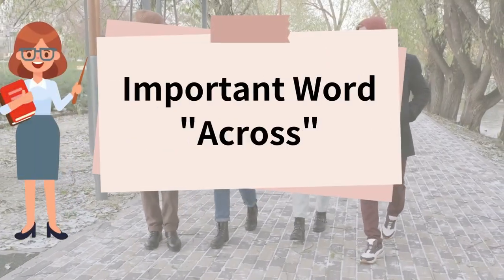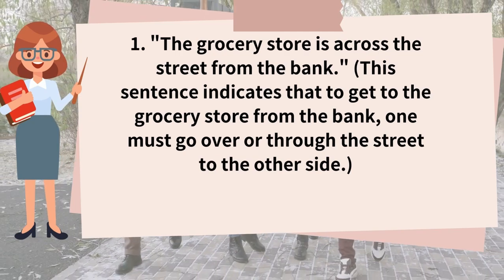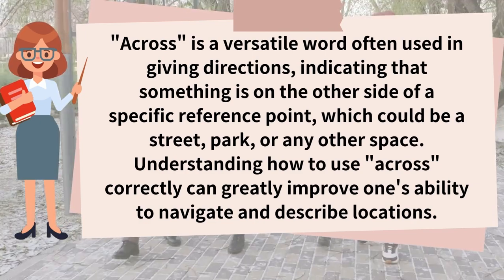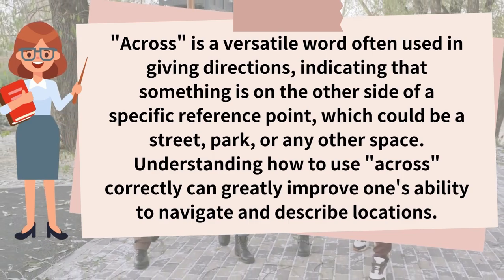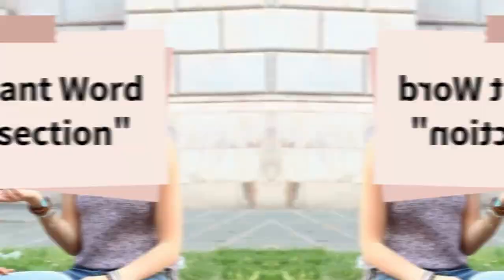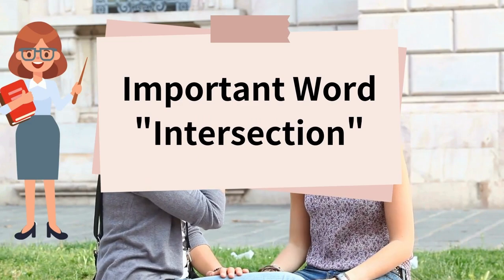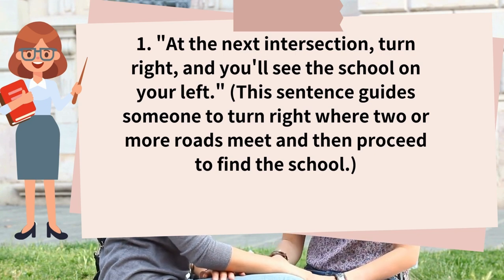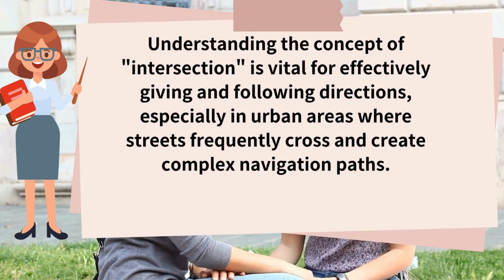Asking for 5 Directions, Library | Subway | Pharmacy | Art Museum | Restaurant